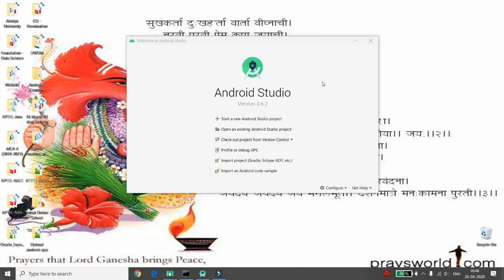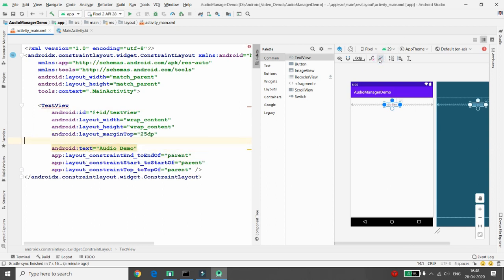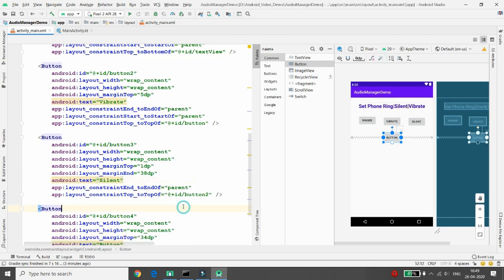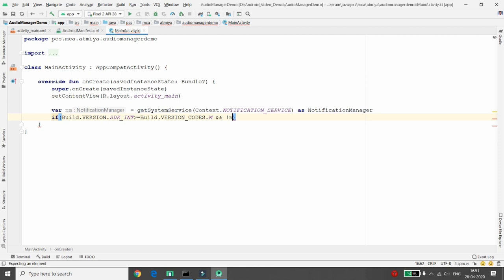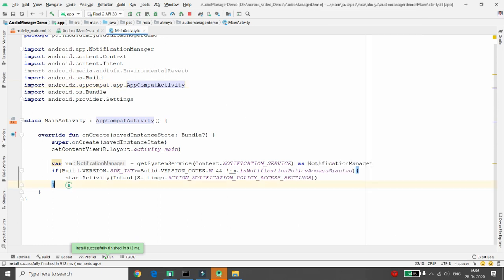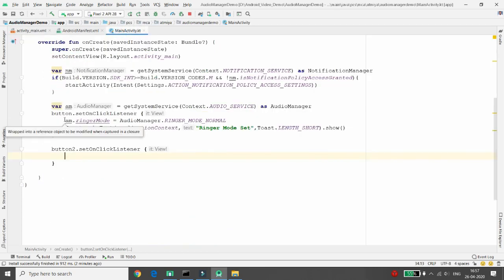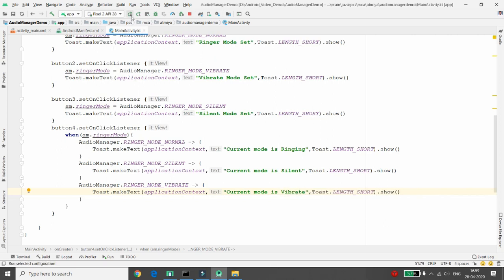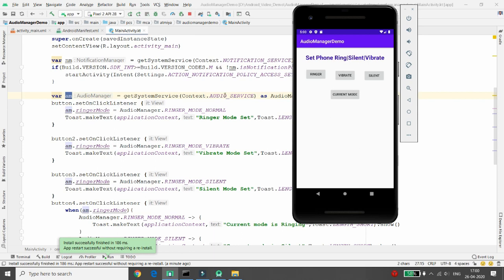Development of android app to change Ringer, Silent, Vibrate Mode and get the current ringing mode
This application demonstrates step by step development of android App to change Ringer, Silent and Vibrate Mode and get the current mode of ringing. Application shown in video is developed in android kotlin. Implemented all the standards which changed after Lollipop version.

Keep Learning